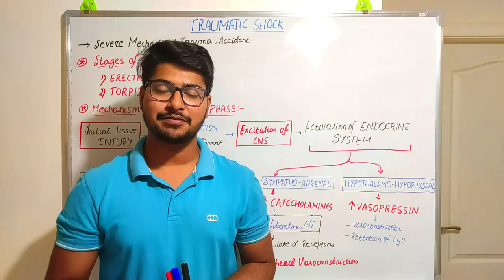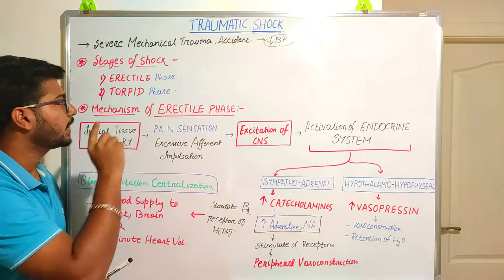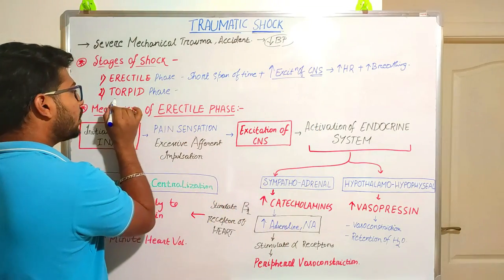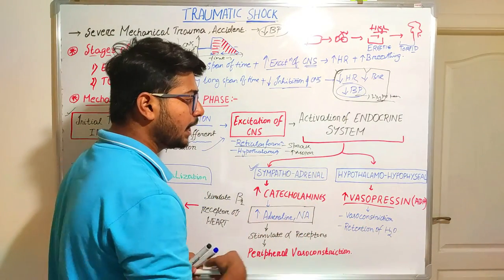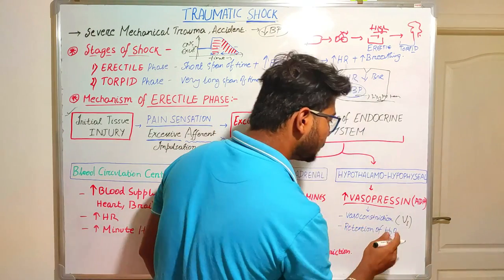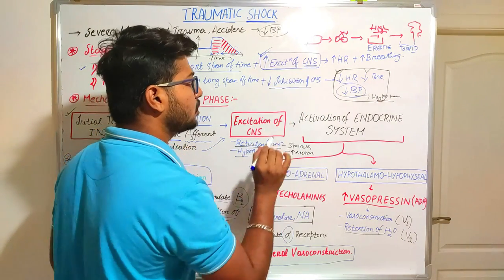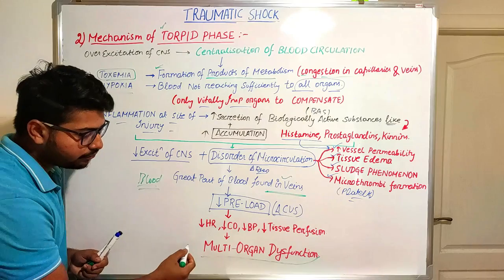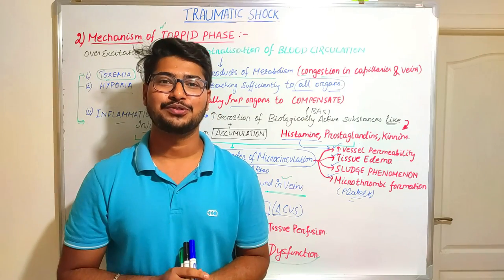ERECTILE AND TORPID PHASE OF TRAUMATIC SHOCK and its MECHANISM OF ACTION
suggested video before this video

KINDLY WATCH THE VIDEOS TO UNDERSTAND THIS TOPIC COMPLETELY
hey guys, in this video I have discussed about two phases of traumatic shock
1)ERECTILE PHASE -centralization of blood circulation
2)TORPID PHASE
 and its mechanism of action